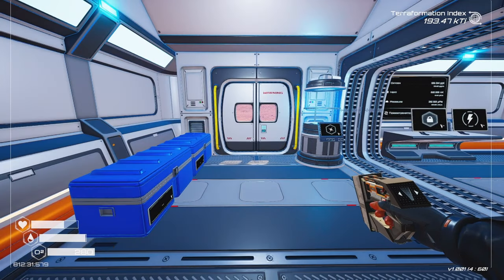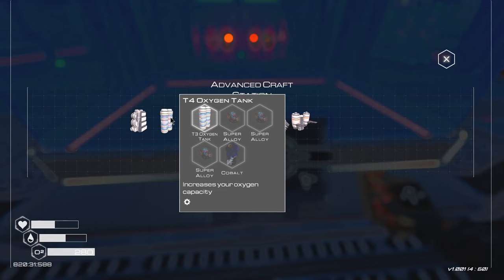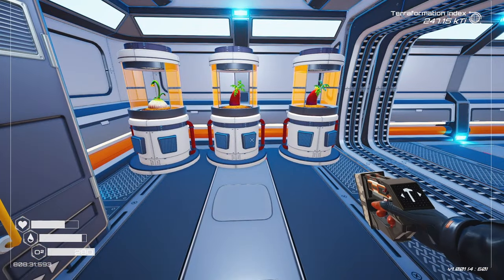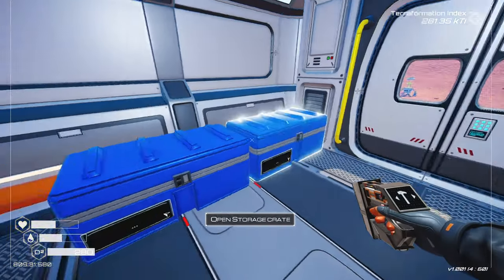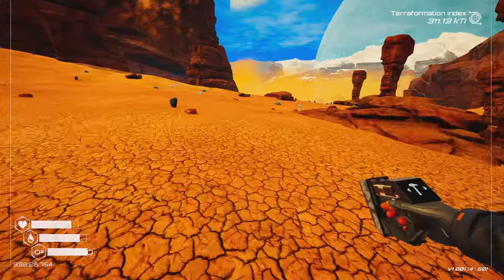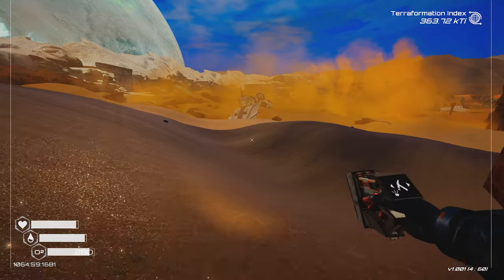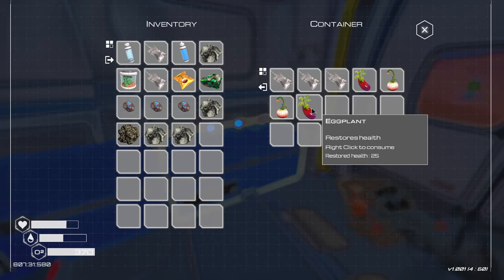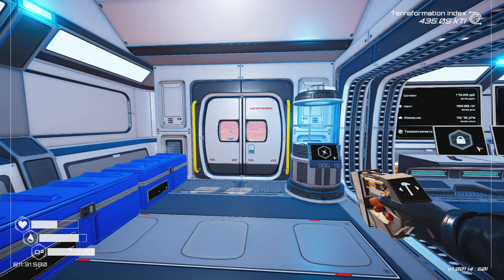"Blue Sky Achieved" - The Planet Crafter - V 1.0 - Episode 4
The Planet Crafter; Open World,  Crafting, Survival, Sandbox

Key Features:

    Base Building
    Crafting
    Mining ores